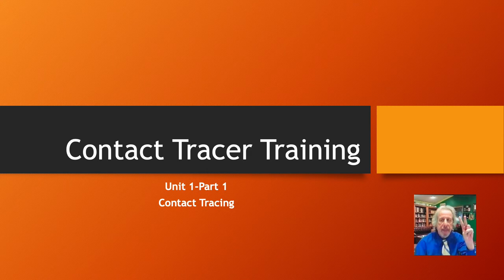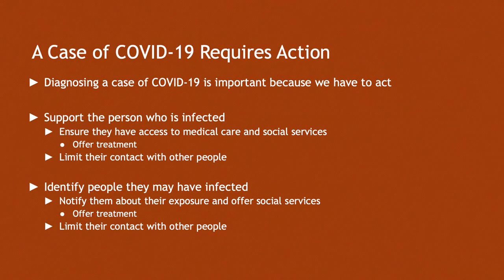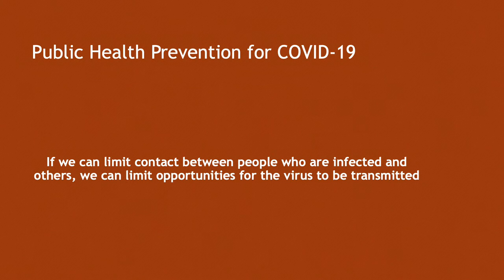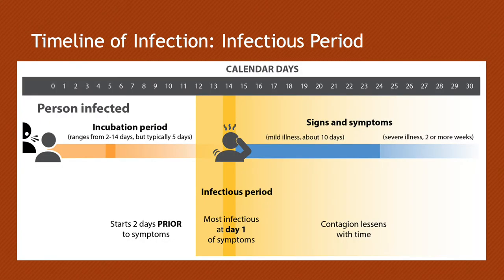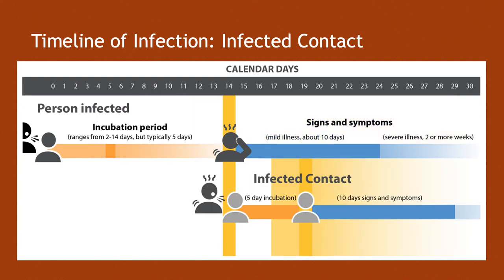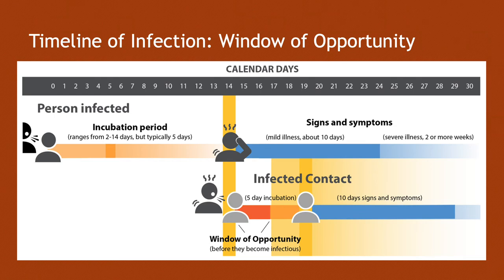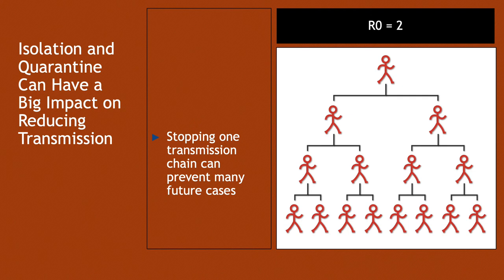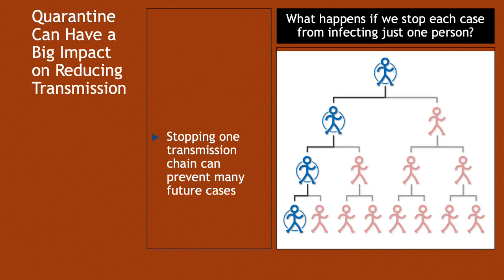Contact Tracer Training Unit 1 Part 1